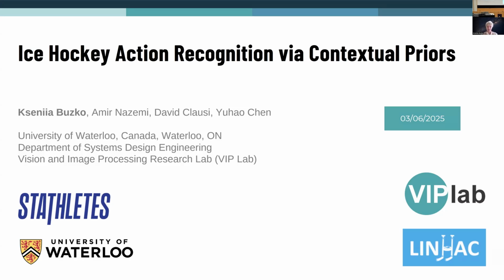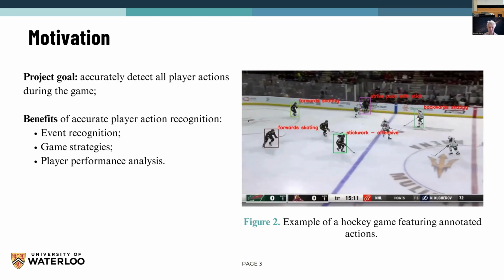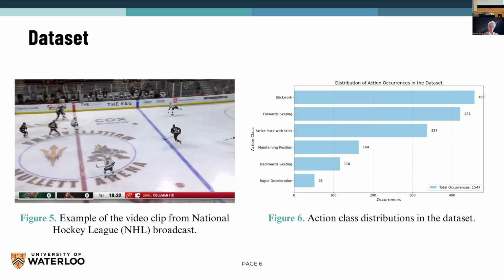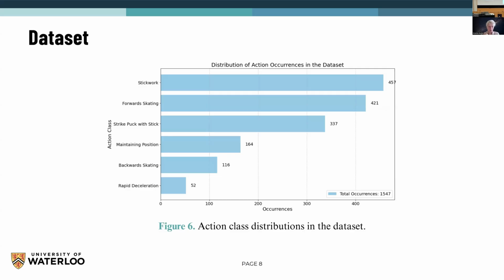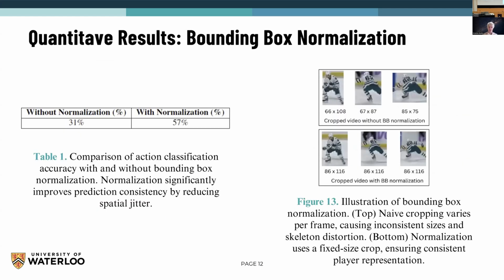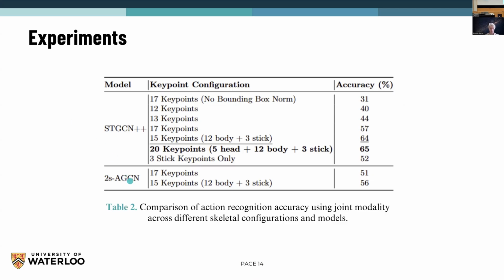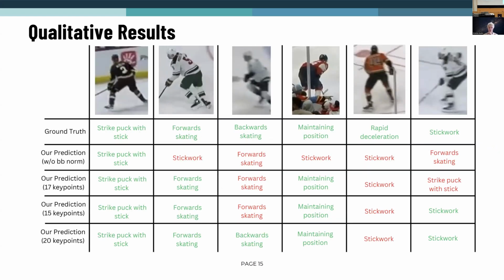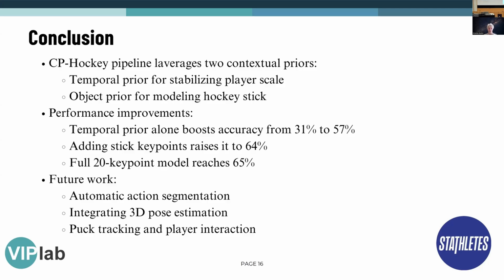LINHAC 2025-D2-Research-Track-3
LINHAC 2025 Research Track presentation.
Ice Hockey Action Recognition via Contextual Priors
Kseniia Buzko, Amir Nazemi, David A. Clausi, Yuhao Chen